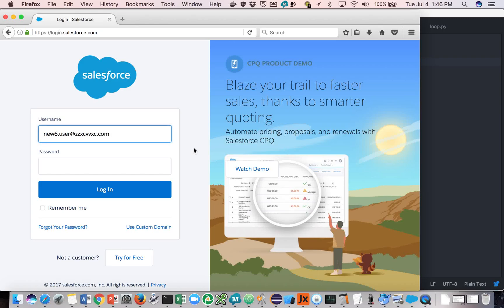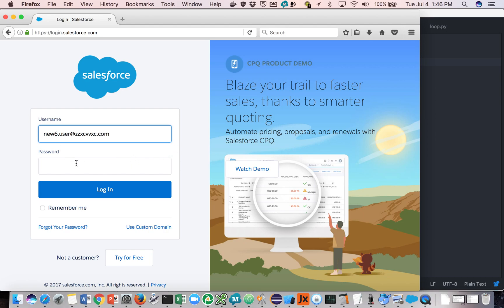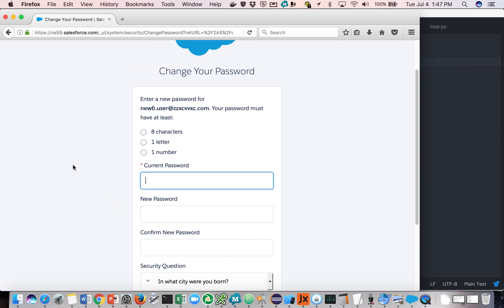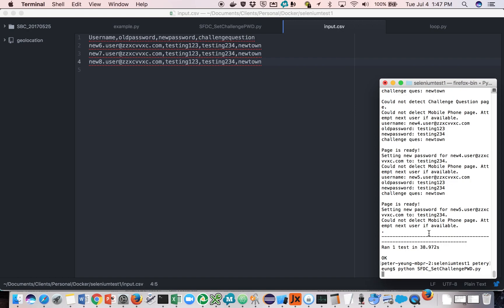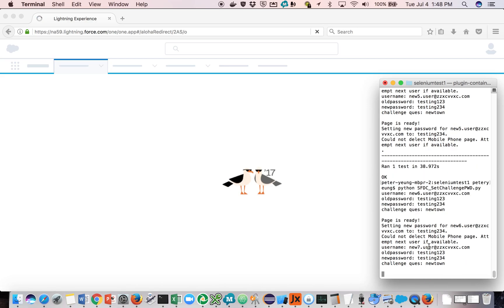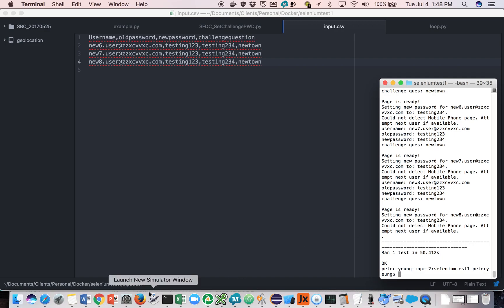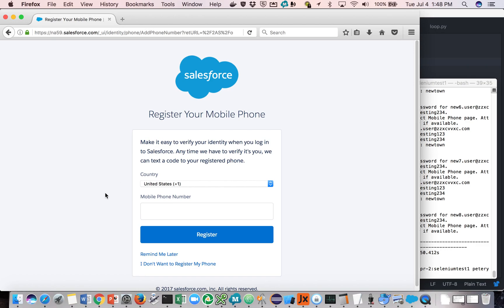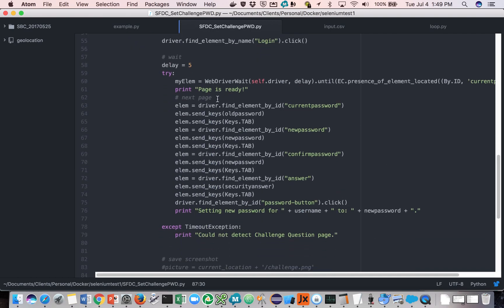Batch updating of Security Question and Answer in Salesforce (Only do this in test environments!!!)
If single sign on isn't used, salesforce.com will prompt the user to enter a security question and answer so that they will be able to reset their passwords themselves.  This is normally a good thing but before training classes, it's possible that users may update their password and have a hard time recalling what they've set it to.  To provide a predictable and smooth training experience, pre-set the security question and answer so the user will not be prompted.